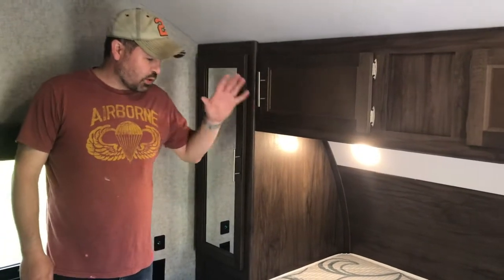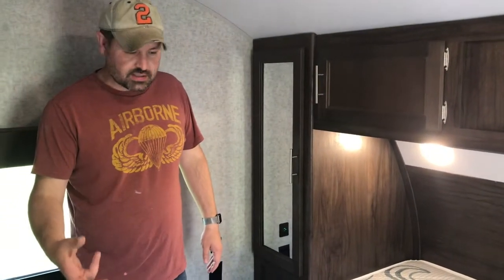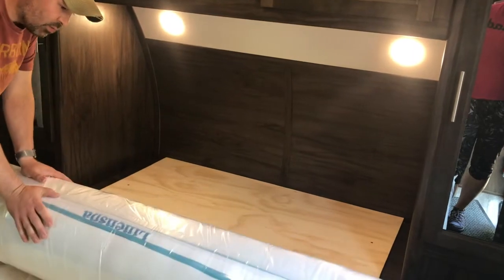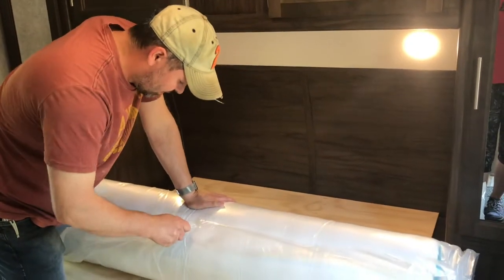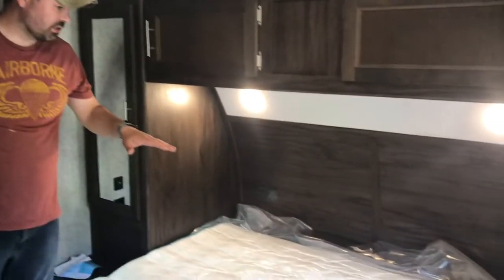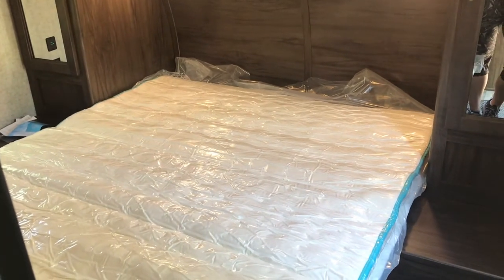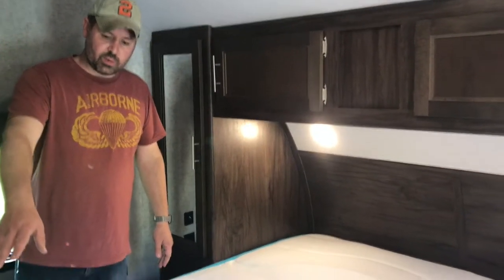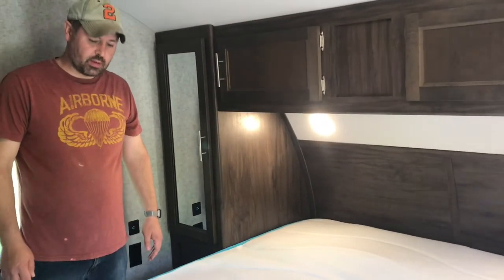Replacing camper queen mattress - Linenspa Hybrid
Replacing a camper queen with a regular queen. Linenspa hybrid 10 inch mattress.